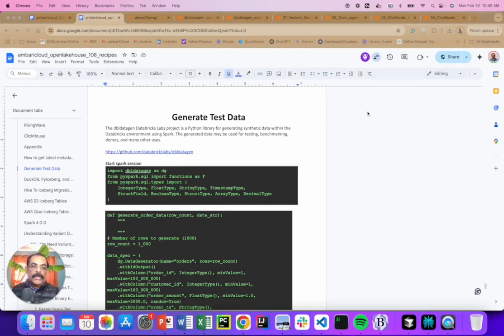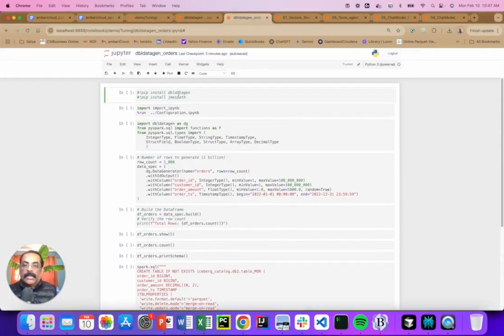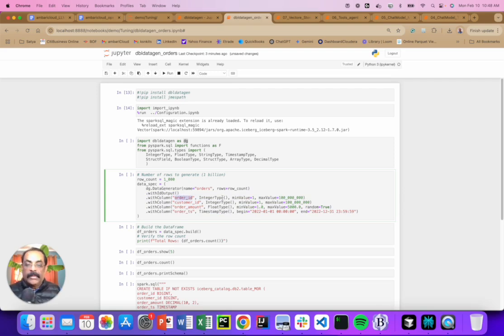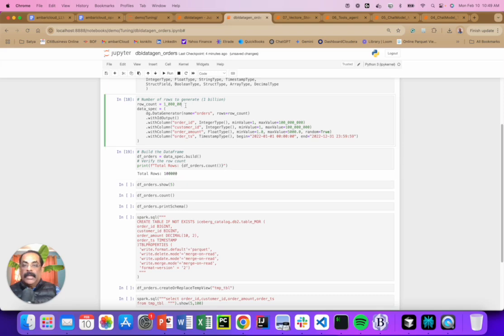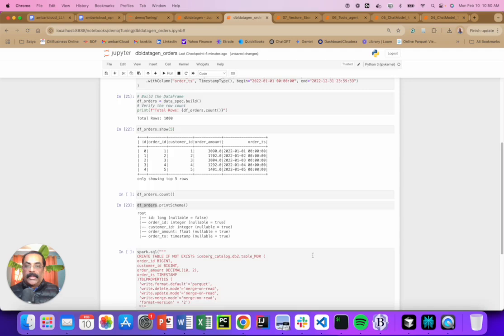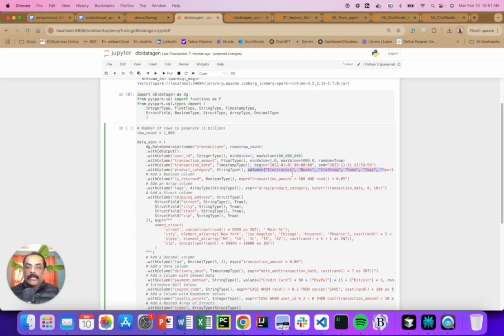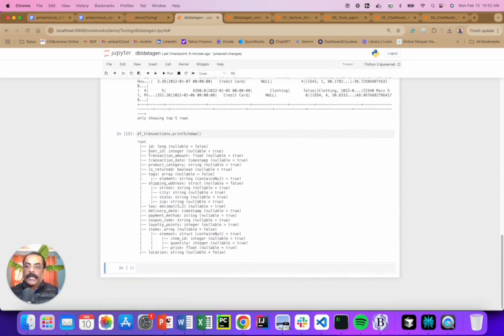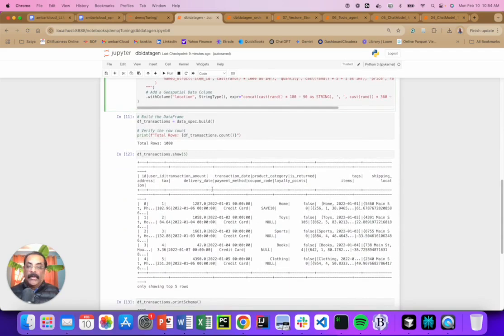Iceberg: Generating Test Data